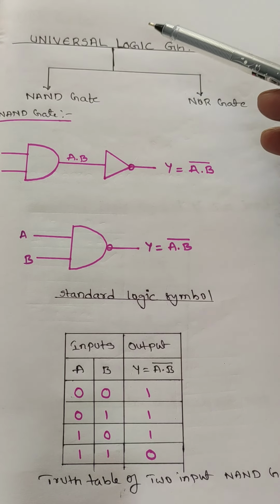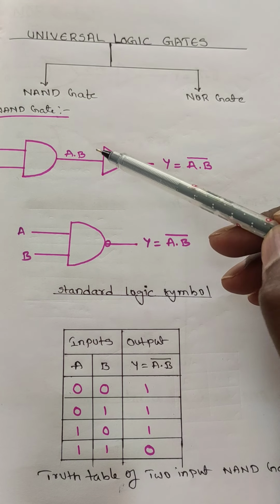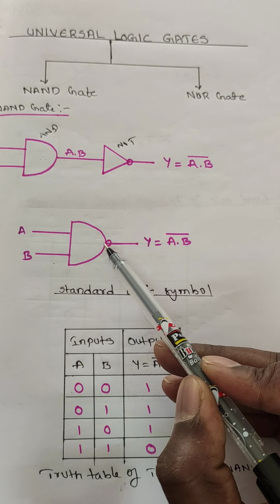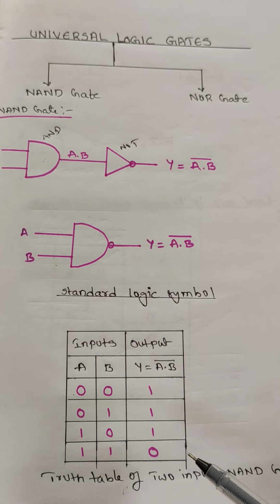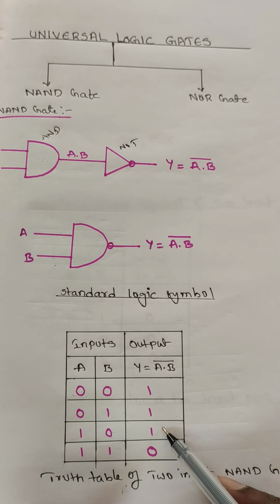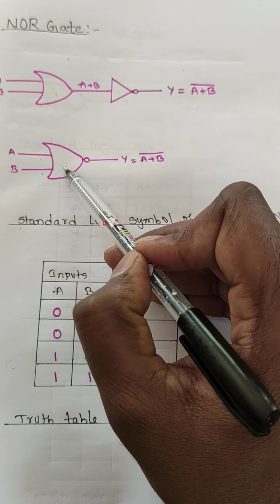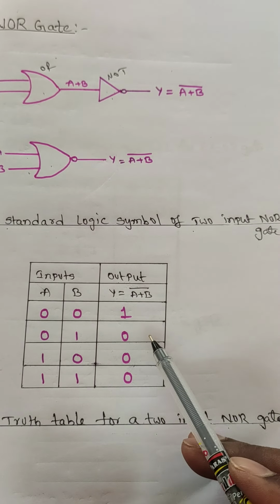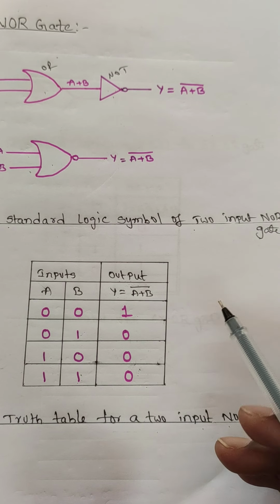DIGITAL ELECTRONICS | UNIVERSAL GATES |NAND GATE & NOR GATE